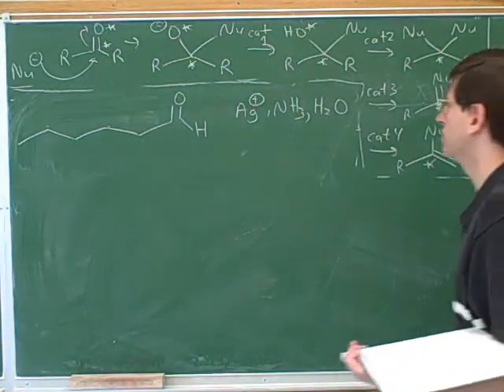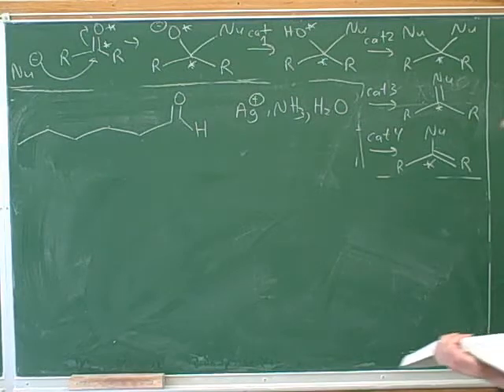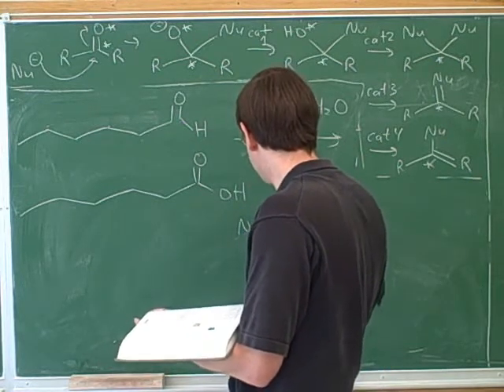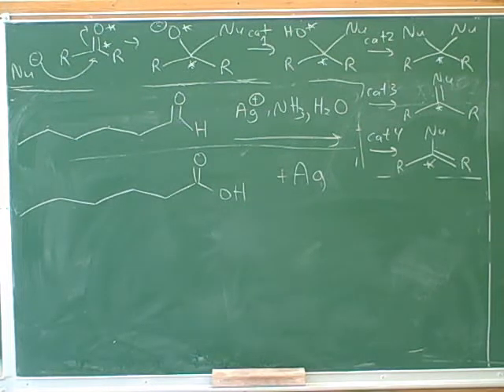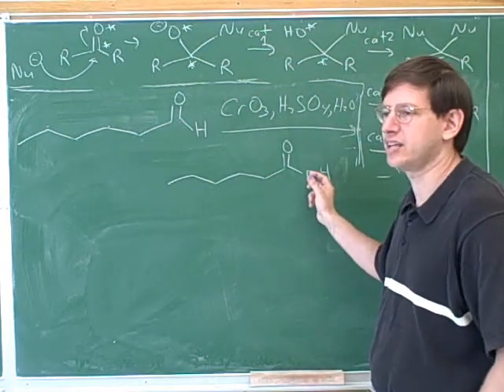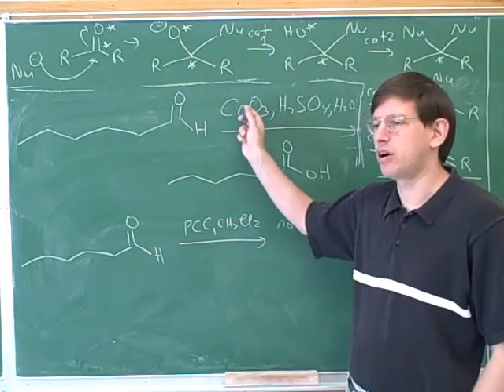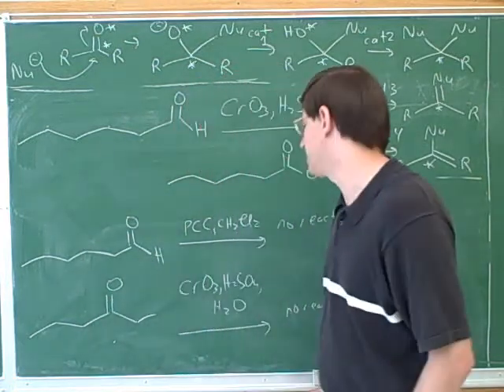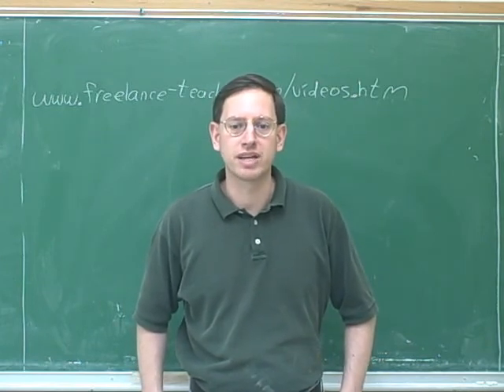Baeyer-Villiger oxidation (4)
Organic chemistry: Baeyer-Villiger oxidation of aldehydes and ketones to form esters. Oxidation of aldehydes to form carboxylic acids

(1) Baeyer-Villiger oxidation of aldehydes and ketones to form esters; migratory aptitude
(2) Continued
(3) Continued
(4) Oxidation of aldehydes to form carboxylic acids, including Tollenss test and Fehlings test